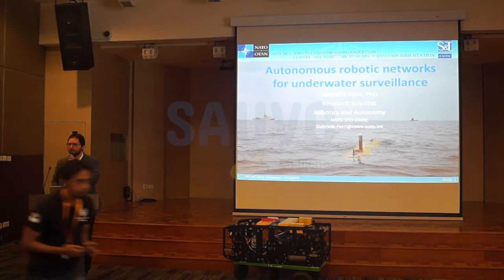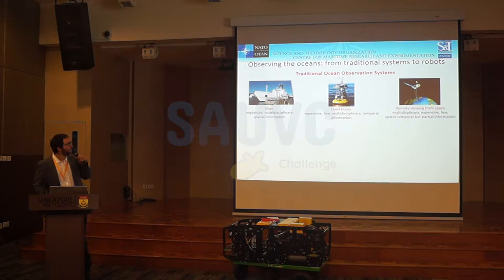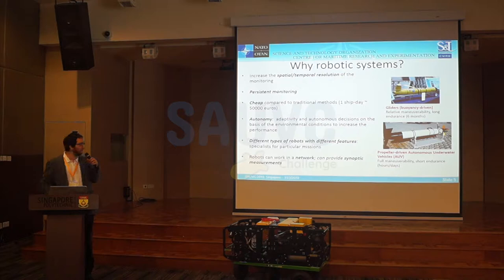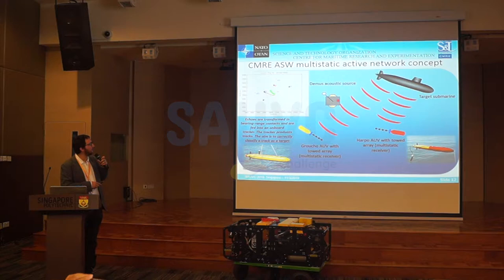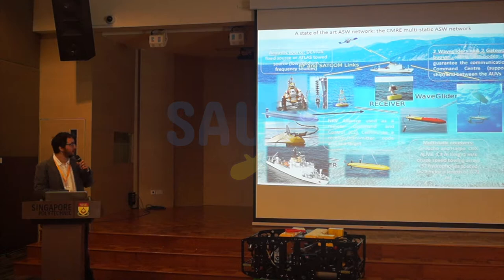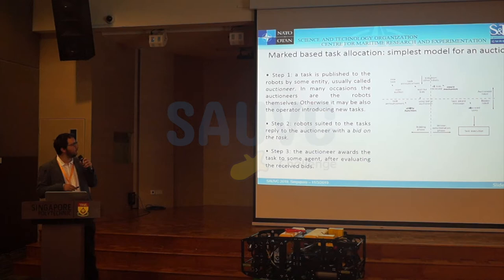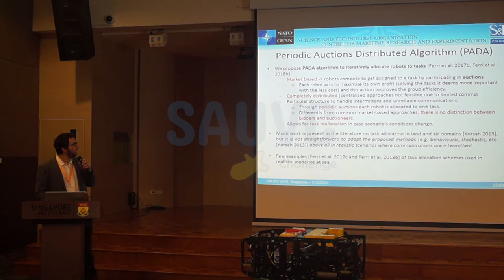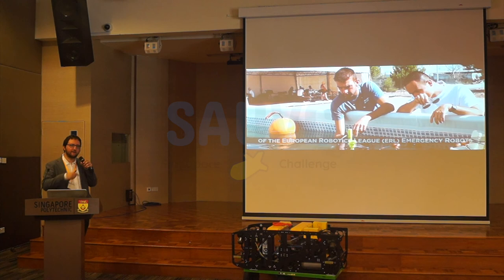SAUVC 2019 - Autonomous robotics networks for underwater surveillance